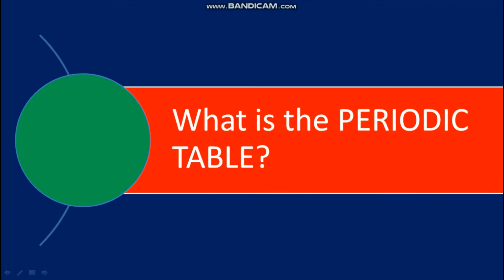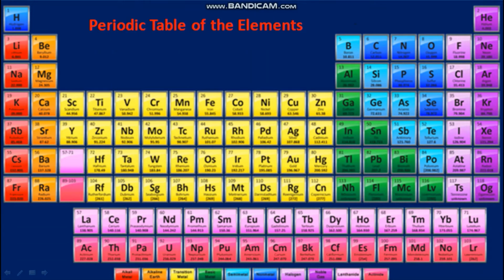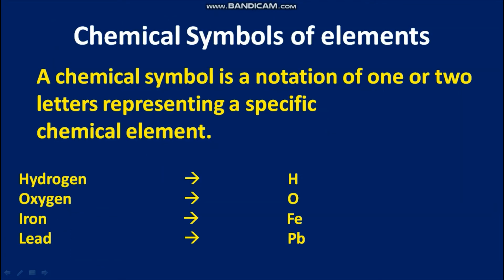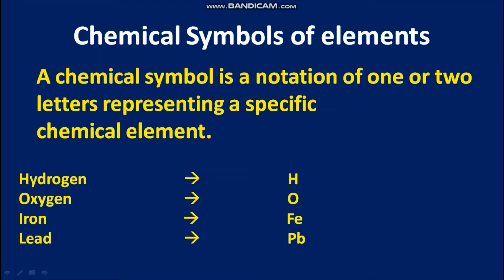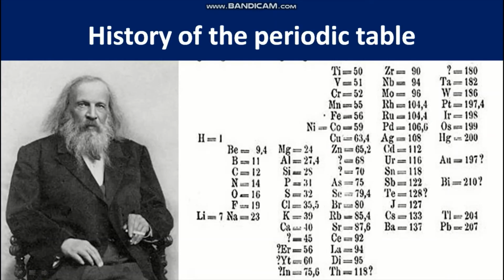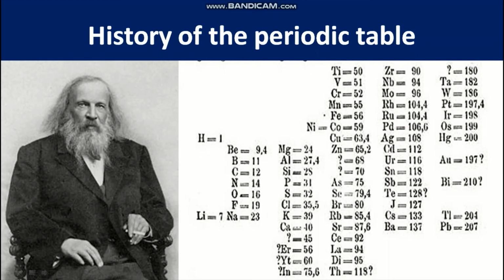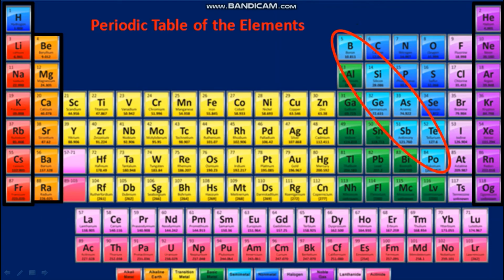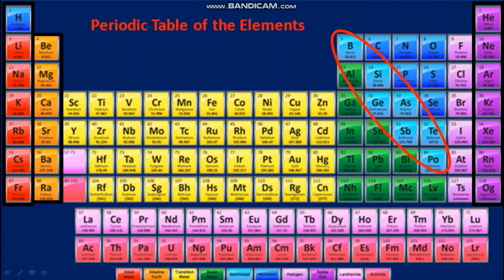Periodic Table - Learning more about chemistry - Part 2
This is the second video of the 12 video series teaching you more about chemistry concepts hopefully helping you understand them better.